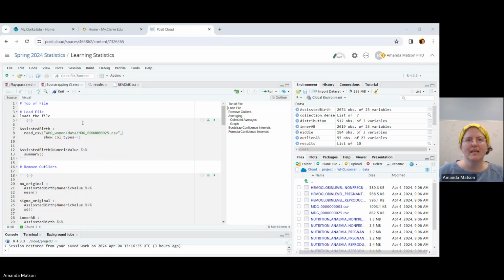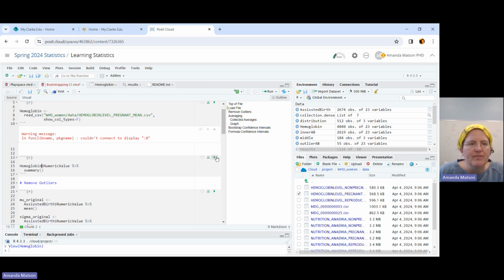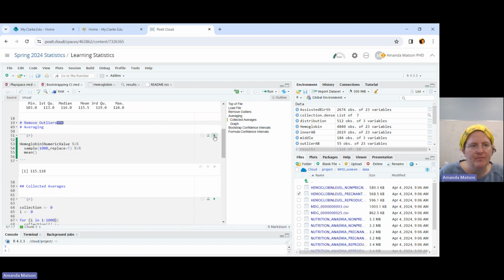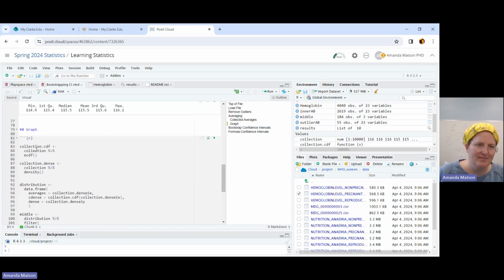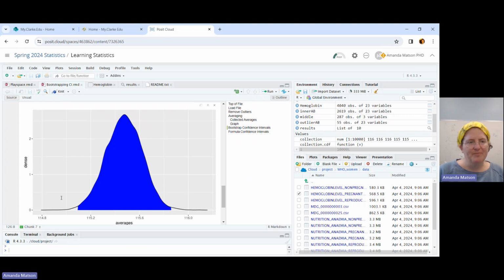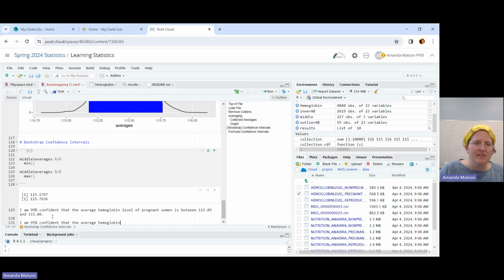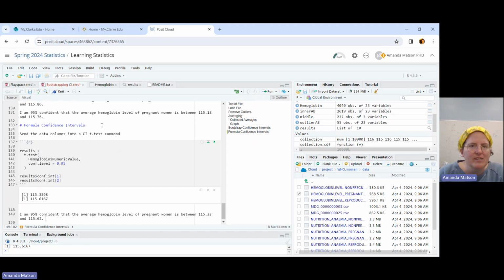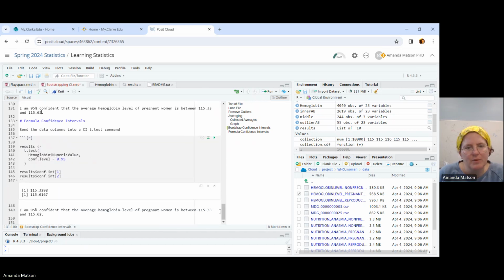Confidence Intervals Take 2